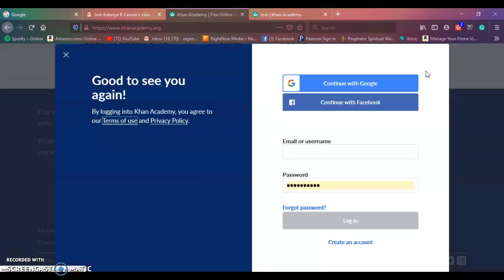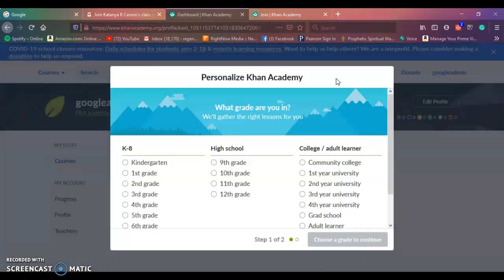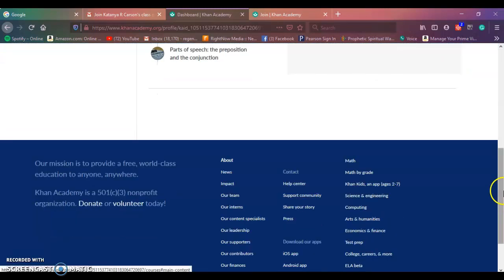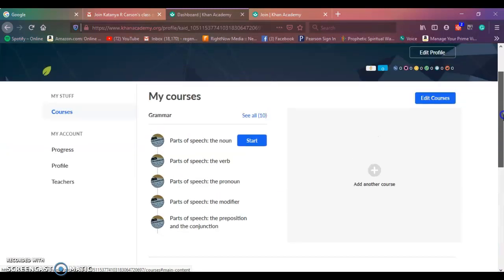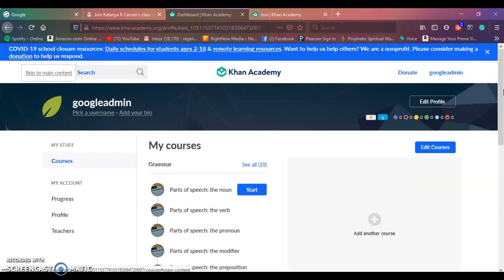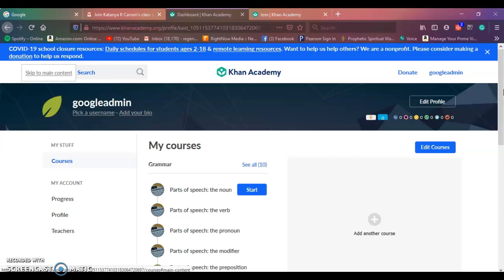Getting Started With Your Khan Academy Account